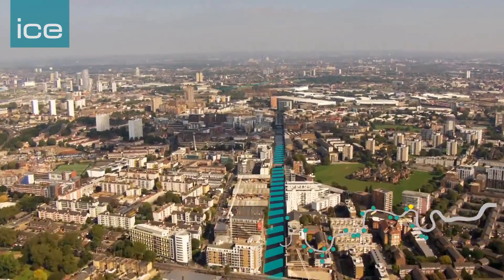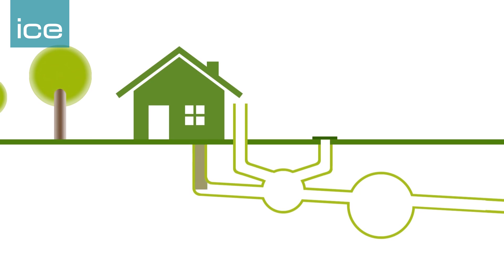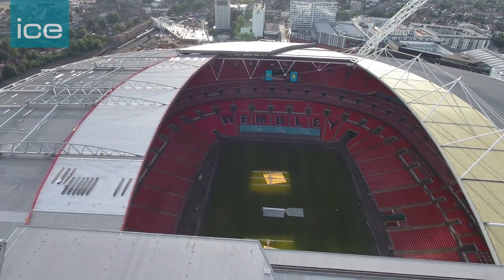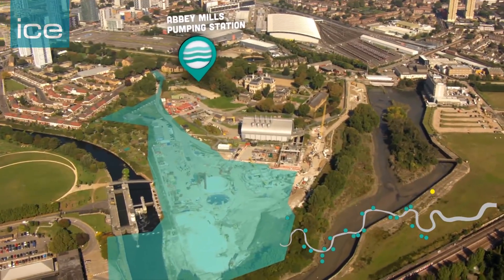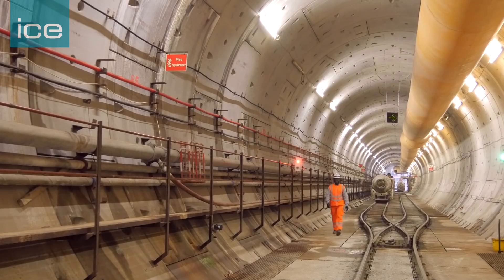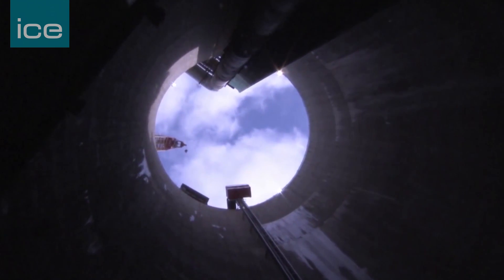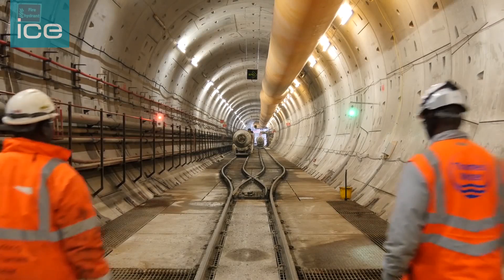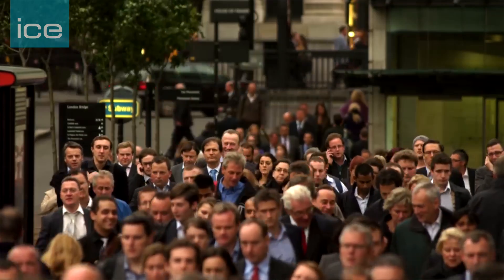Thames Tideway Tunnel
The Thames Tideway Tunnel is part of a 3-stage project to cut river pollution and clean up the Thames. It will connect with 34 of the most polluting overflow points along the river, collecting sewage that currently overflows into the Thames and transfering it to Beckton for treatment.

London’s sewage system was designed in the 1860s for a city of around 4 million. There are now around 8 million people living in the capital. Although the system still works well it’s struggling to cope in terms of capacity. The result is that millions of tonnes of sewage pour into the river Thames every year.